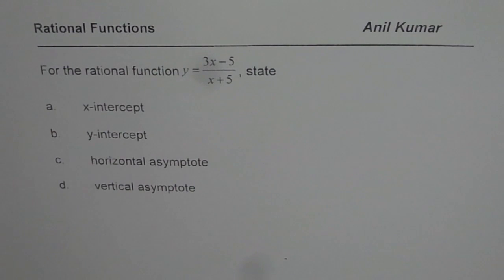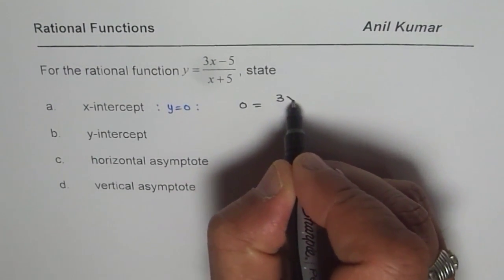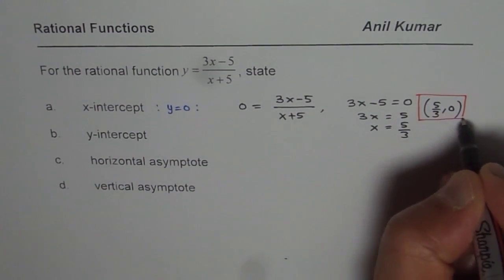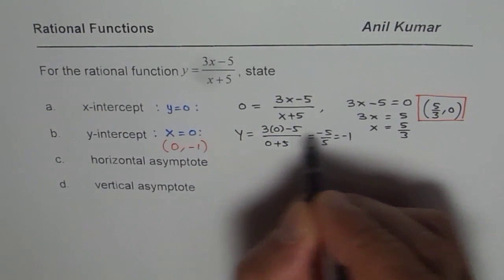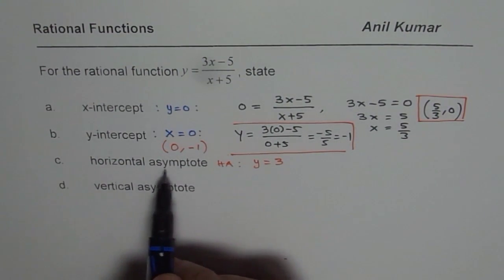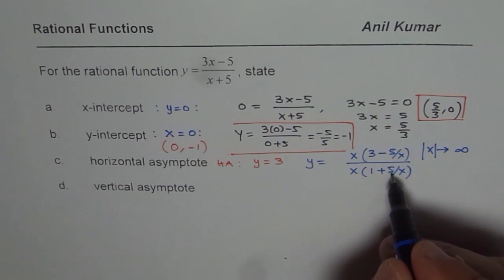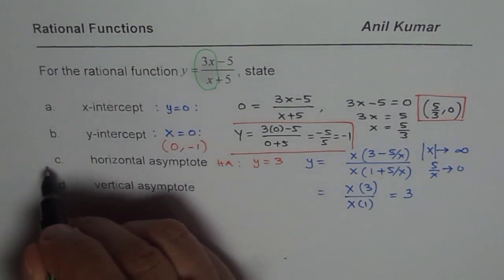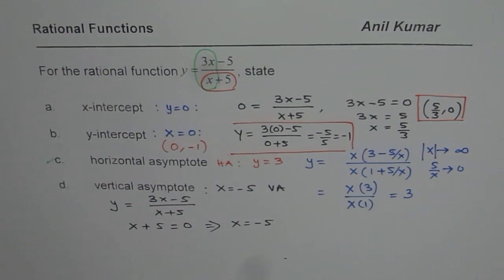Determine Intercepts Horizontal and Vertical Asymptotes of Rational Function